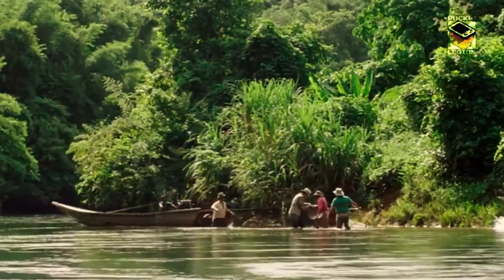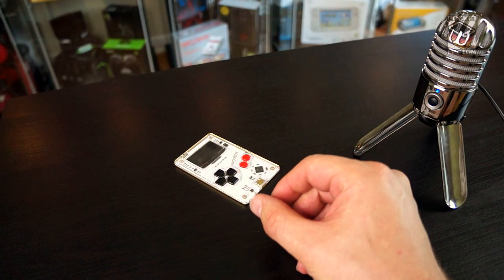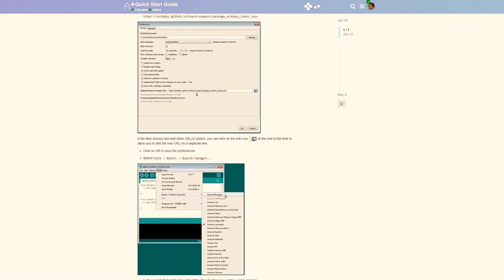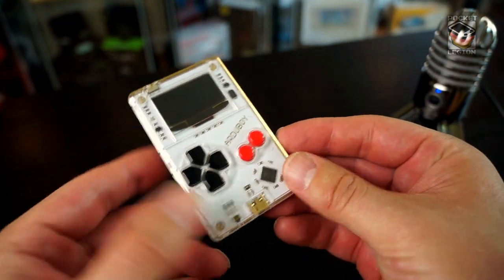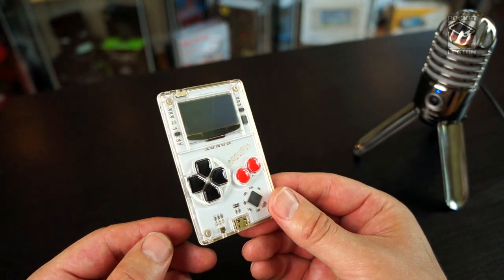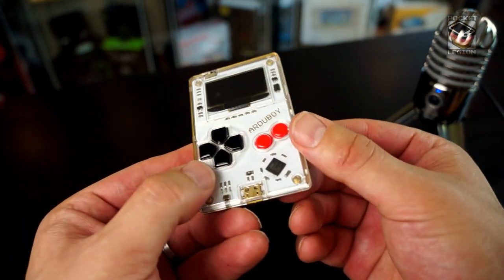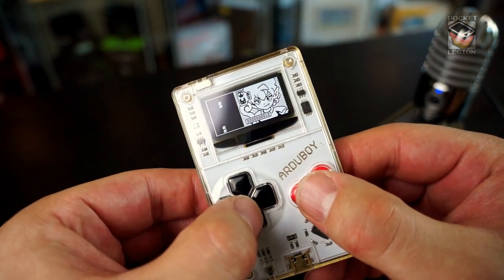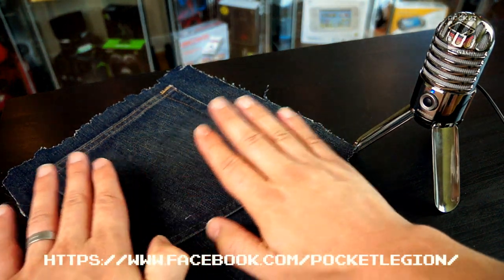Pocket Legion - Arduboy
A minuscule marvel of magnificent mirrorlike metal!